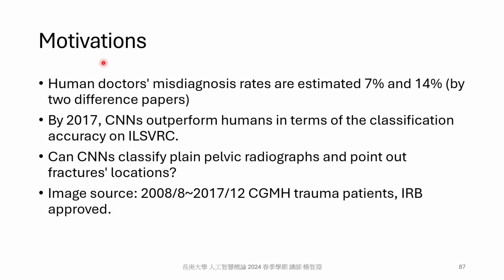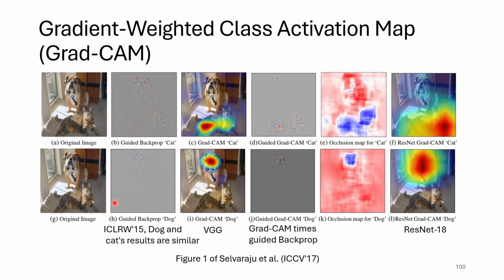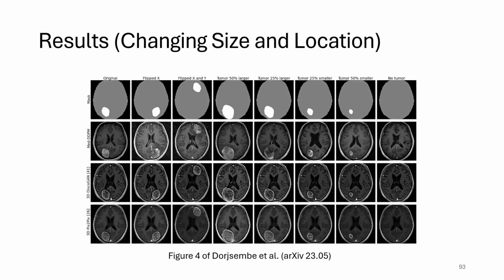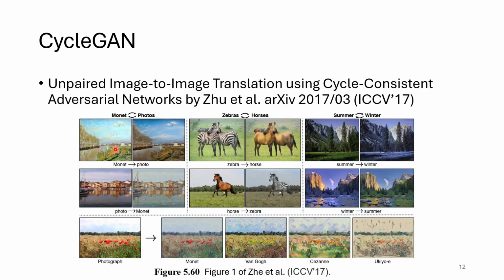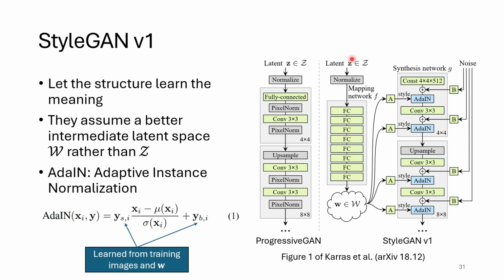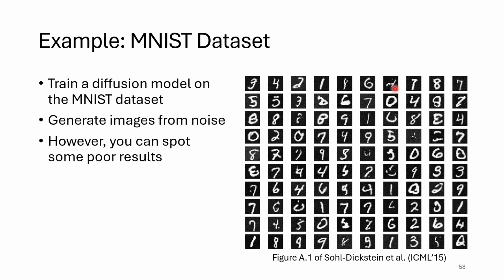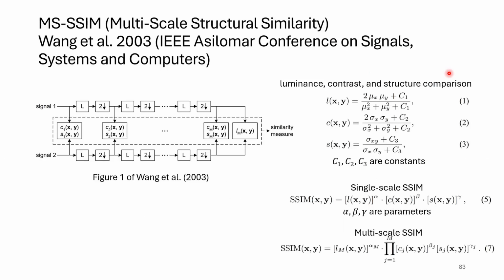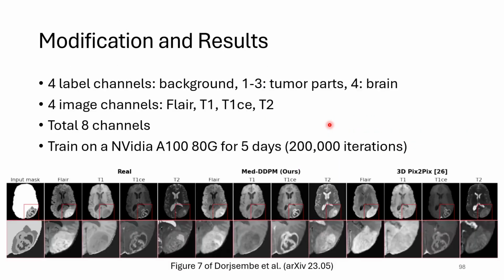CGU SIT CV Lecture3 Image Generation